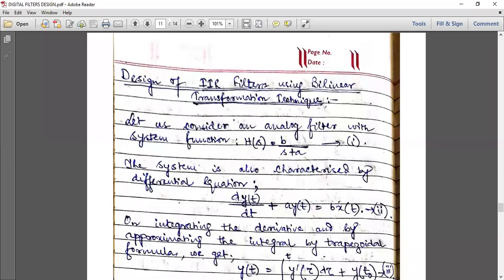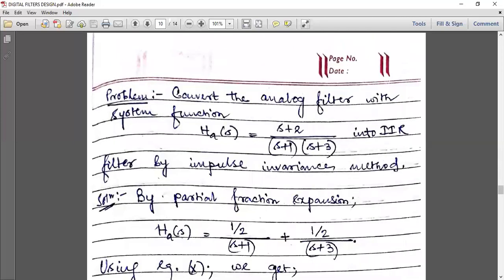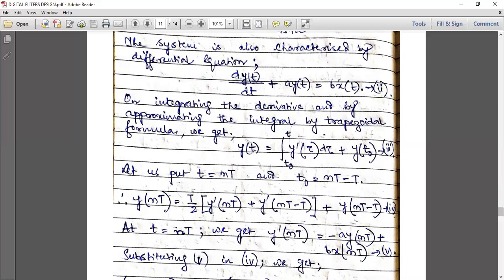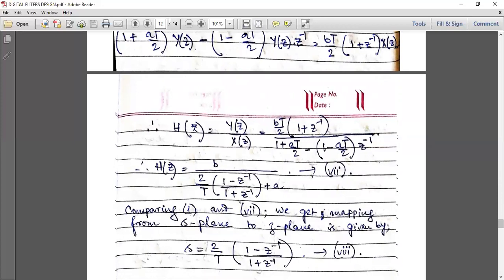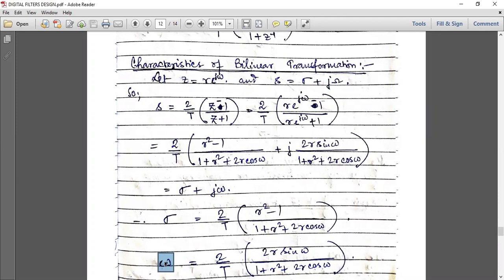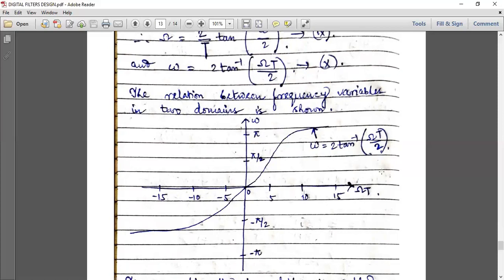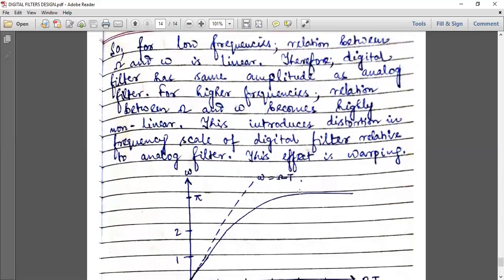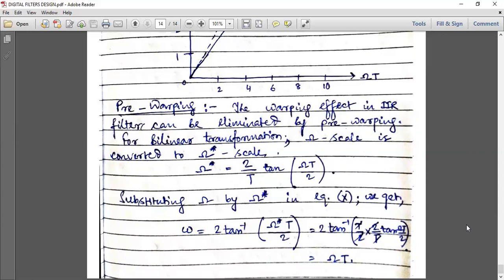DIGITAL FILTERS...LECTURE 4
Bilinear transformation and warping effect